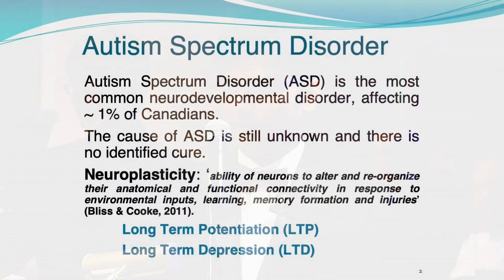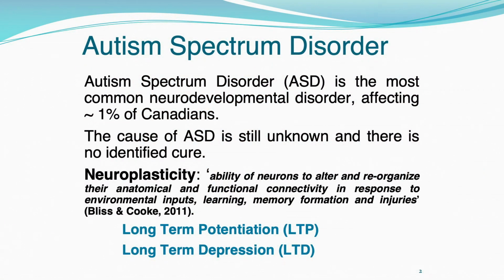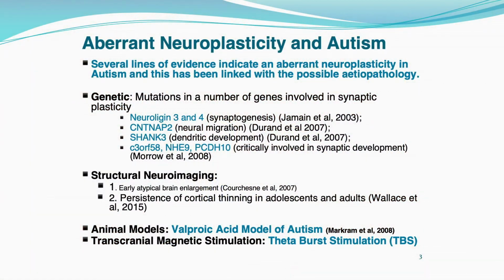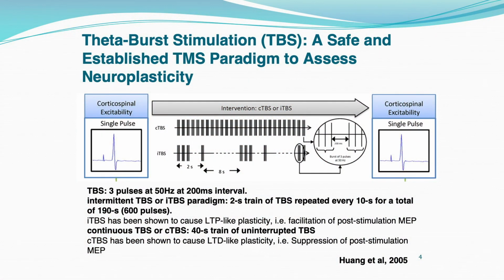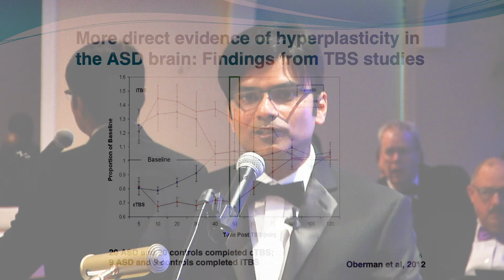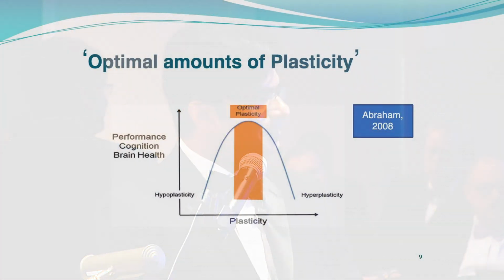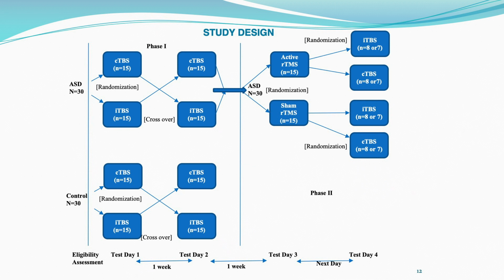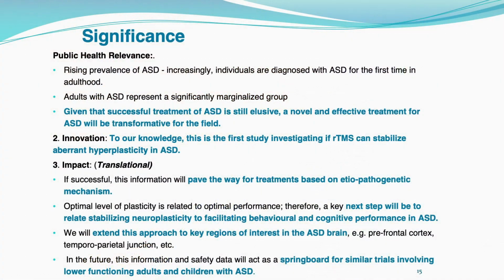SRCF - Dr. Pushpal Desarkar: Assessing and Stabilizing Neuroplasticity in Autism Spectrum Disorder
The Scottish Rite Charitable Foundation presents Assessing and Stabilizing Aberrant Neuroplasticity in Autism Spectrum Disorder using Transcranial Magnetic Stimulation by Dr. Pushpal Desarkar, Lead Physician/Clinician-Scientist, Adult Neurodevelopmental Services, Centre for Addiction and Mental Health & Assistant Professor of Psychiatry,  University of Toronto presented at the Valley of Toronto